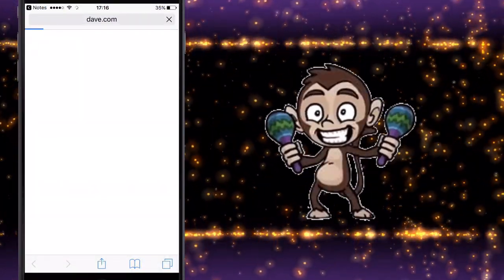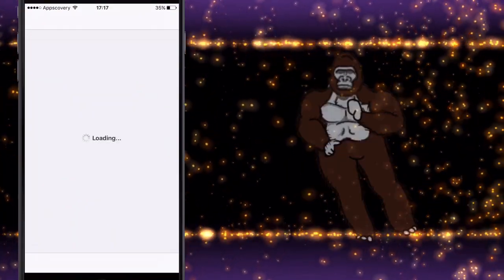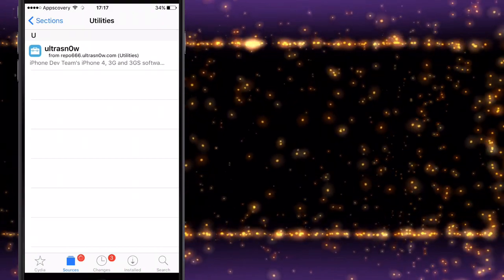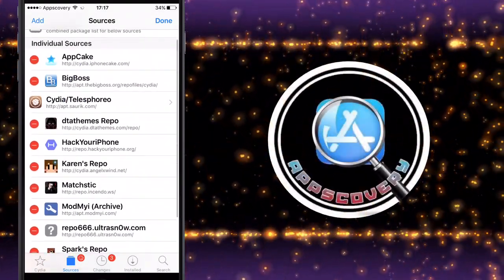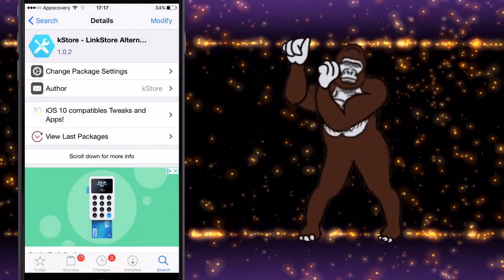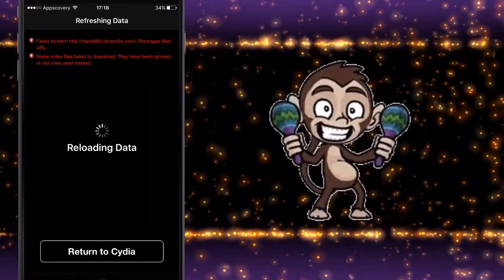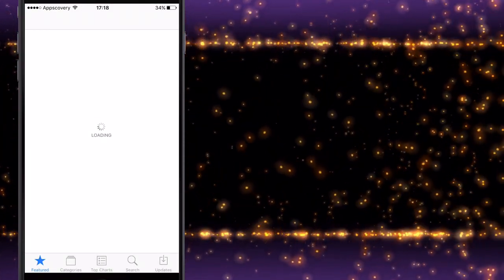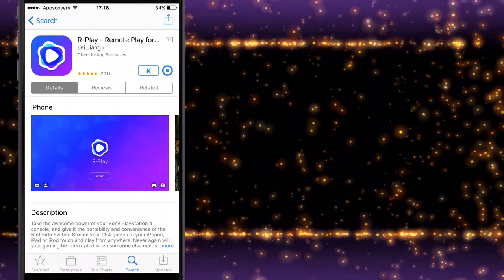HOW TO GET PAID APPS FREE FROM THE APPSTORE (JAILBREAK) ON iOS 8/9/10/11/11.4 Beta's GET R-PLAY FREE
HOW TO GET PAID APPS FREE FROM THE APPSTORE JAILBREAK NEEDED ON iOS 8/9/10/11/11.4 Beta's

Not showing up ? Use this link to get a fix also ios 11 method you may need to go to settings to set it up if it dont show up on settings go to this

The reason the link is a royal urls link is because i need to generate some sort of income due to me living place to place and not having a job at the time being i hope you understand and enjoy

1. Go to Settings App ➜ Safari ➜ Tap "Clear History and Website Data"
2. Tap on the link ➜ Tap Safari button. OR Open this video in safari